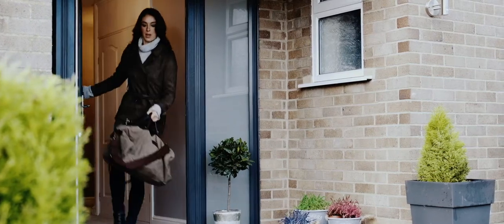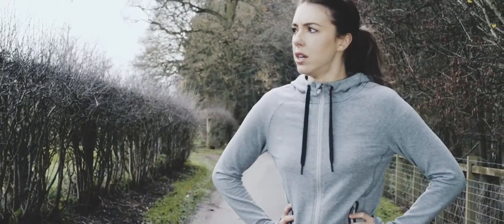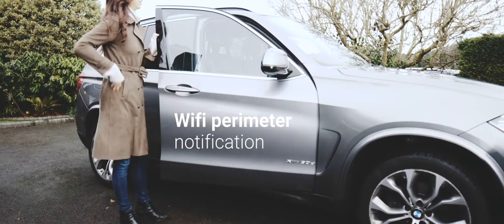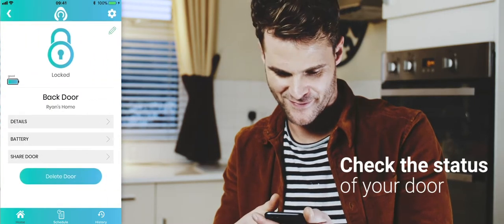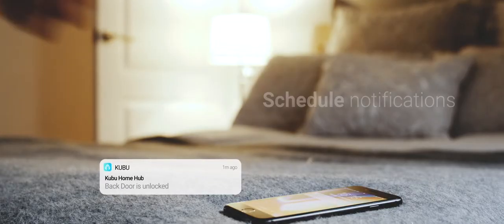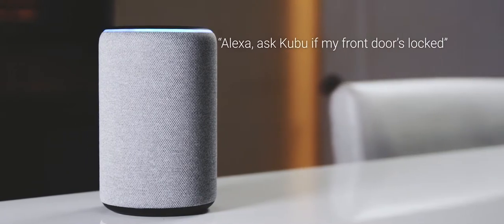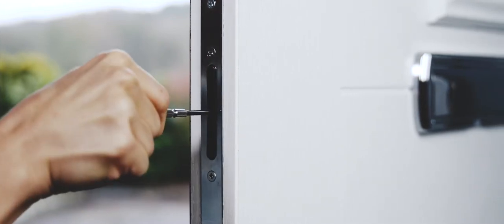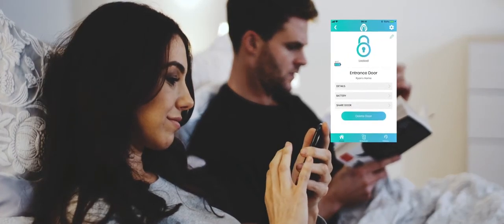Emplas' Kubu Smart Lock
Emplas fits the Kubu Smart Lock in all our composite and uPVC Doors, giving your customer's complete peace of mind that they are secure. Find out more today.